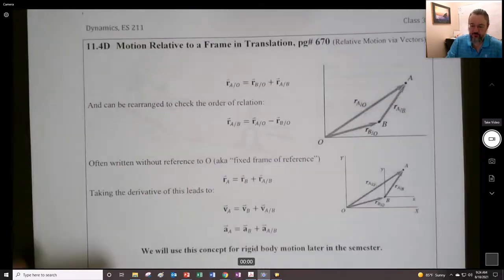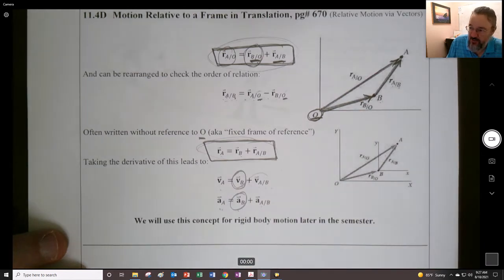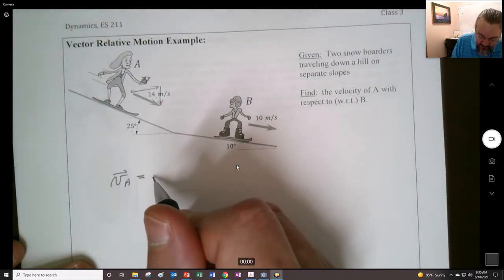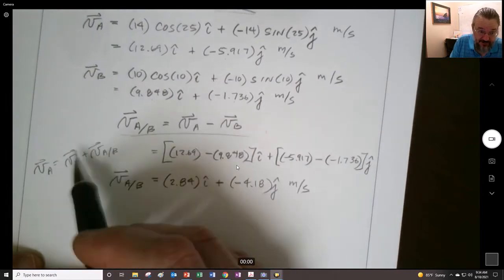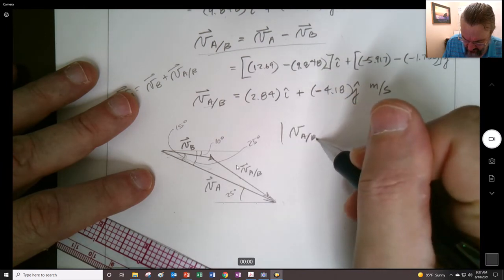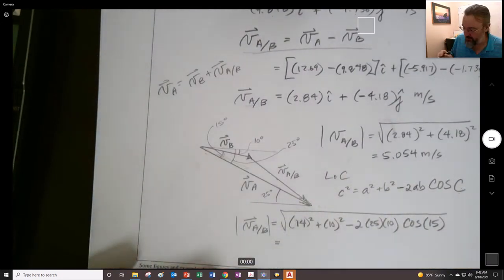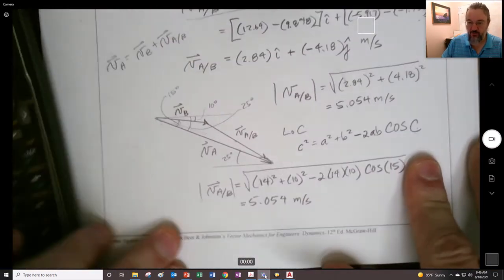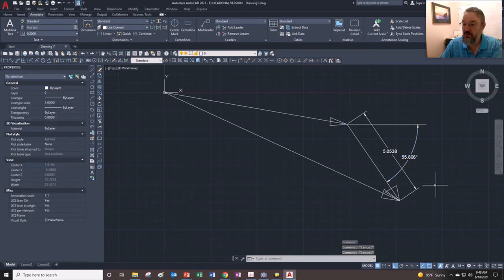Dynamics: Particle Kinematics - 2D Relative Motion Example 1 (F21 ES211 Class 3)